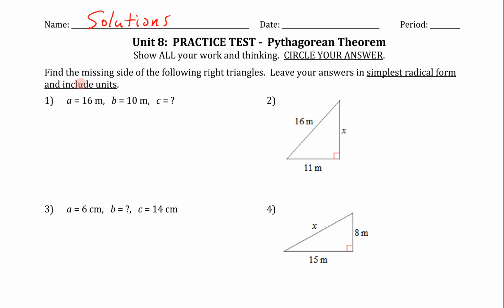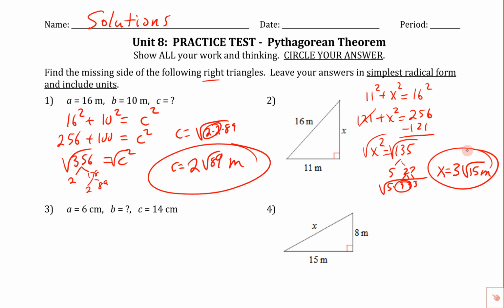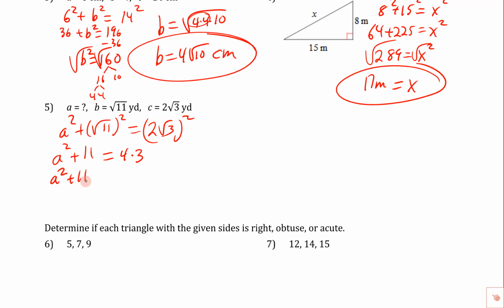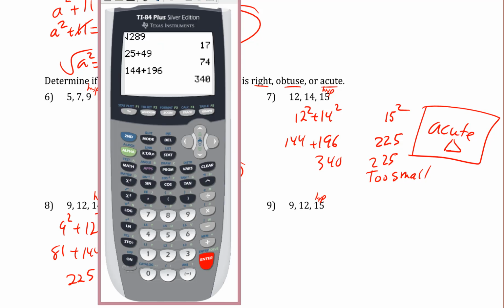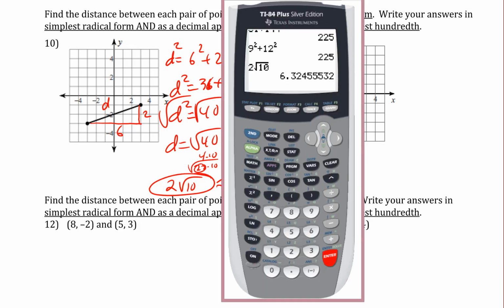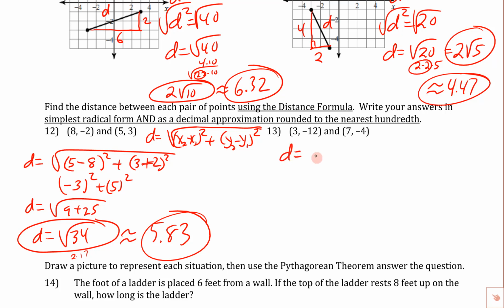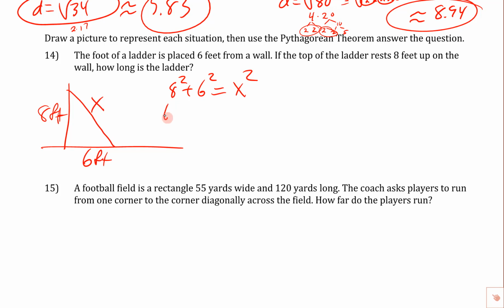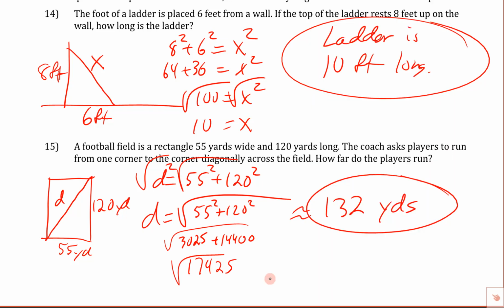PRACTICE TEST: Unit 8- Pythagorean Theorem